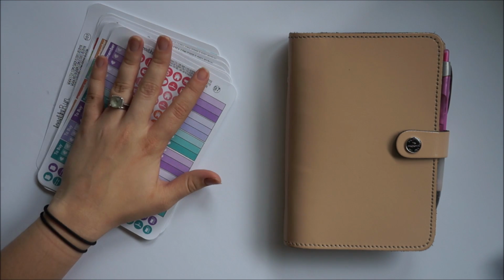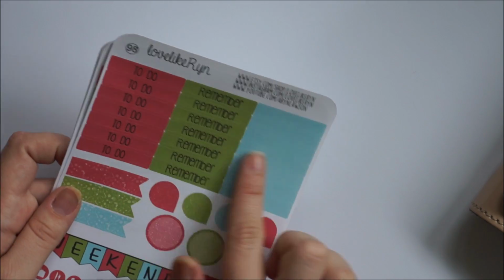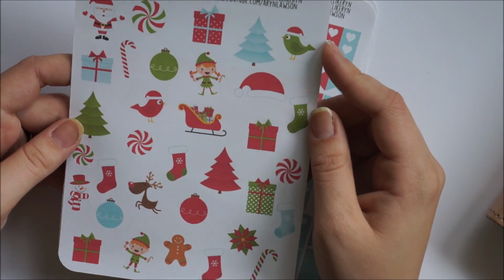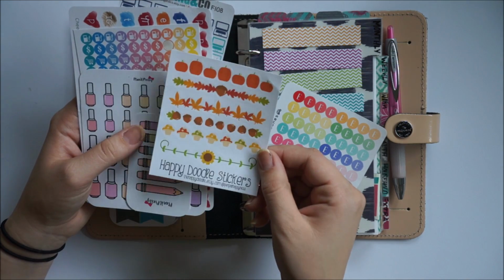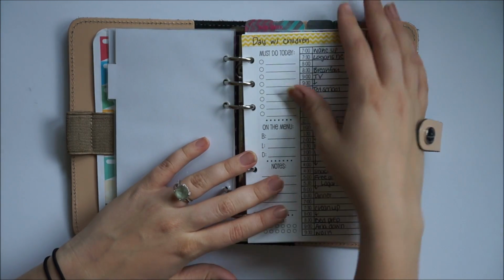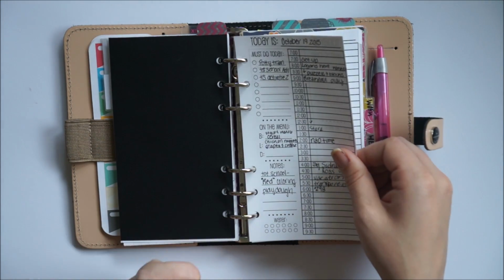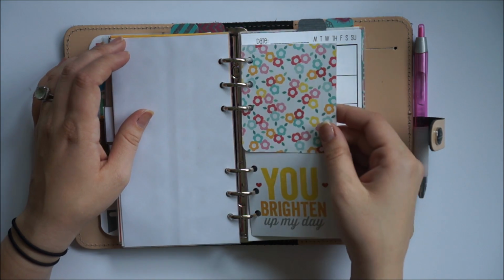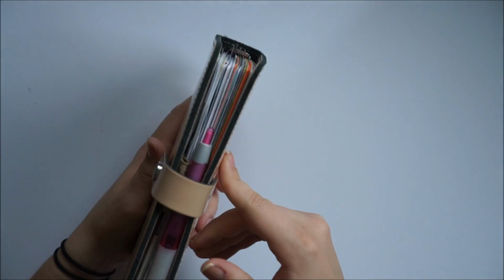Personal Filofax Set Up | New Releases | October 27th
Hello! I'm Aryn, stay at home mother to Analeigh (2), and married to my wonderful husband of 3 years. We are currently living in Ohio!

Talk with me online!